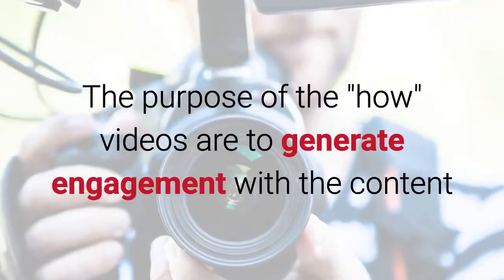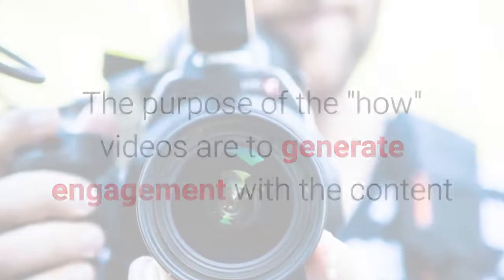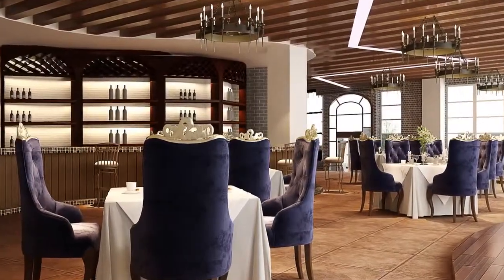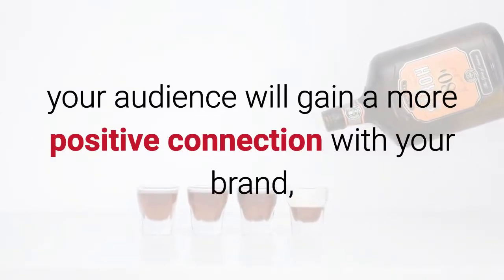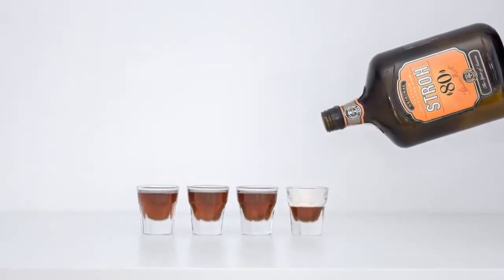The "How" Local Business Video